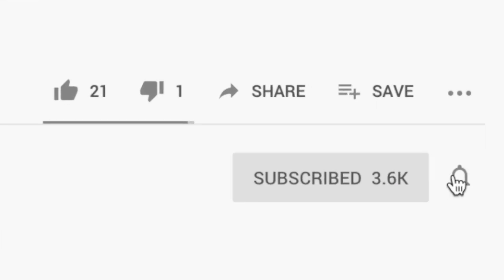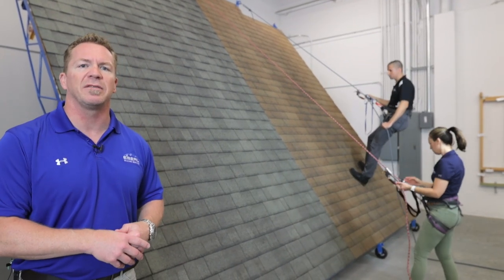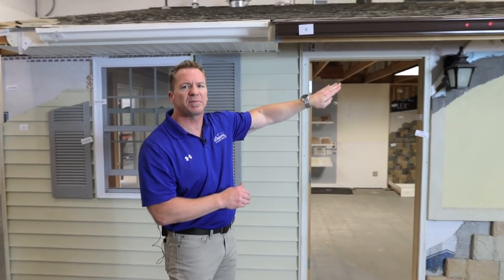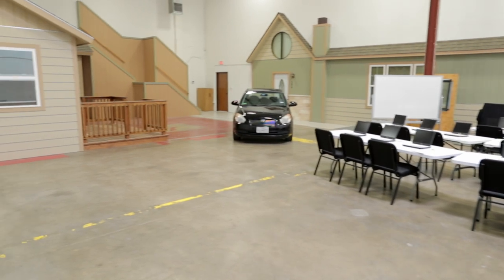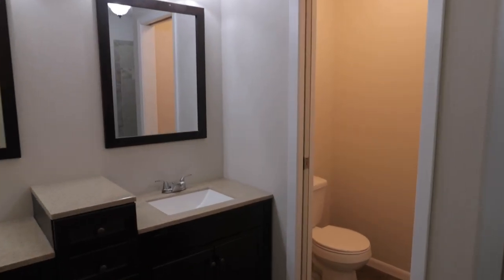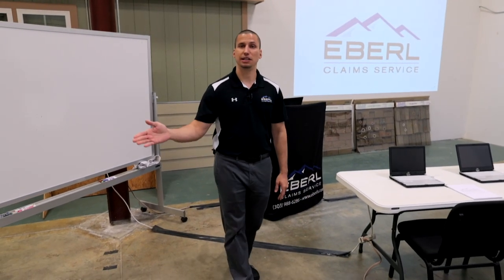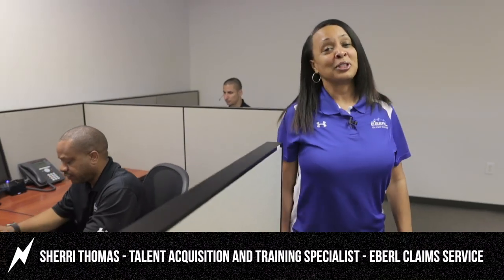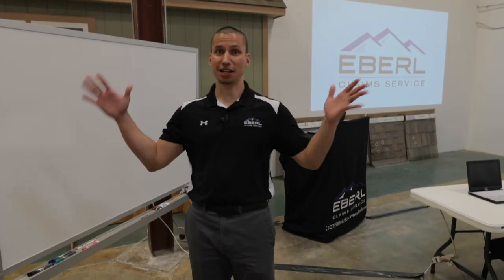Eberl Training Center Tour!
👉🏻👉🏻The FASTEST way to get working as an adjuster: Beginners Guide to a Claims Adjuster Career 👈🏻 👈🏻 Learn more about what an IA is and how to become one at AdjusterTV.com/start